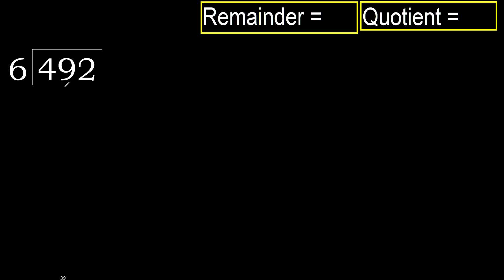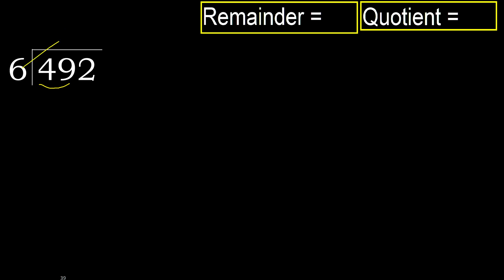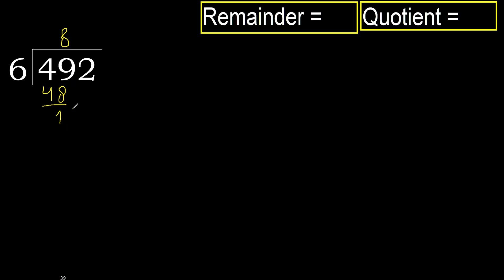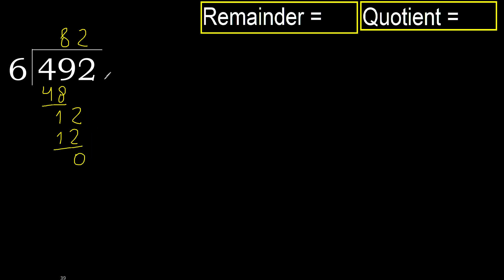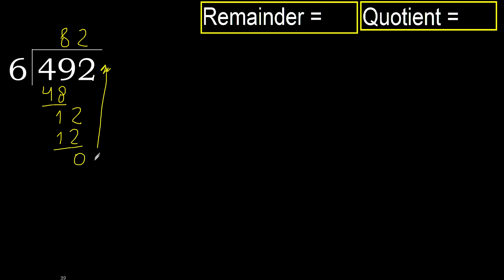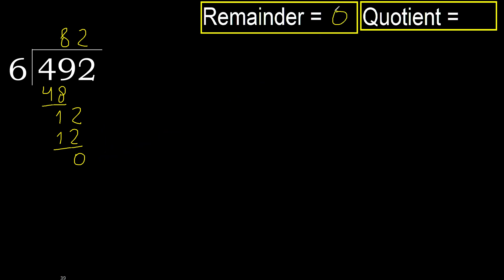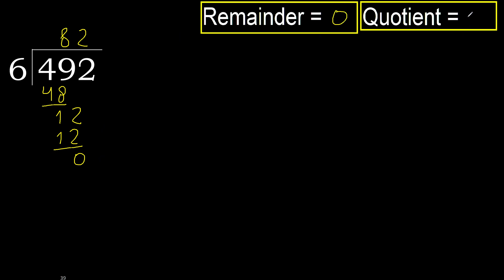Divide 492 by 6 , remainder . Division with 1 Digit Divisors . How to do